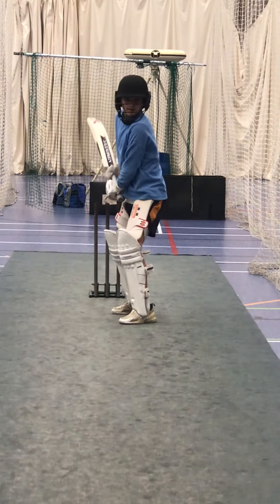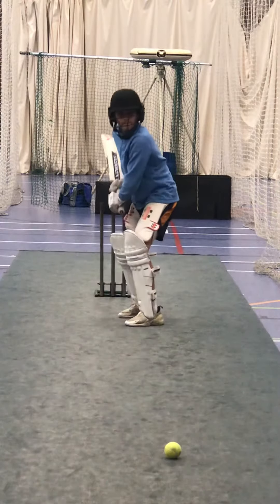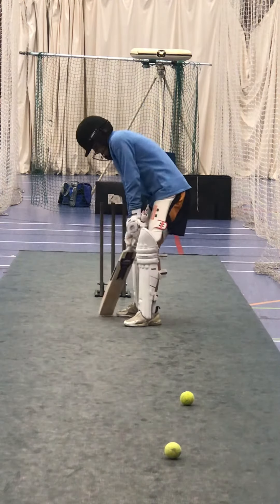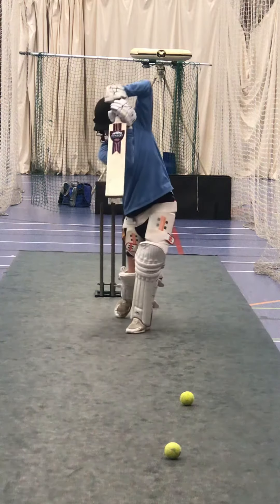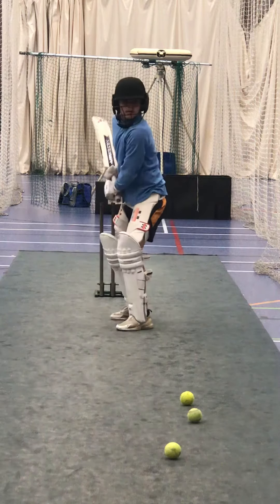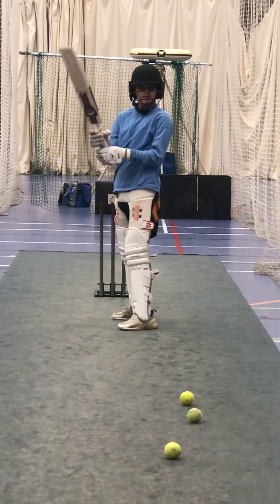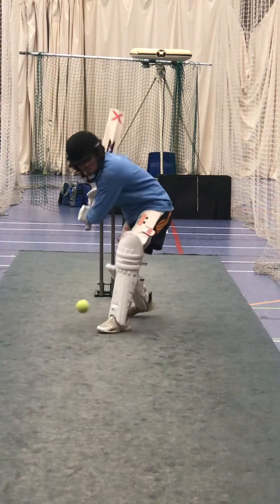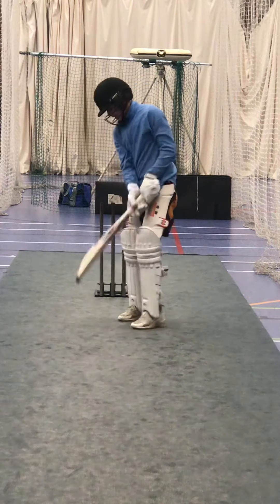Harley P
Maintaining a sideways on position bobble feeds 30.10.20